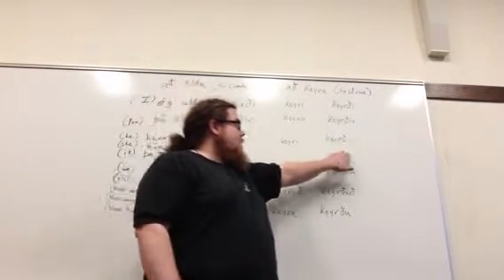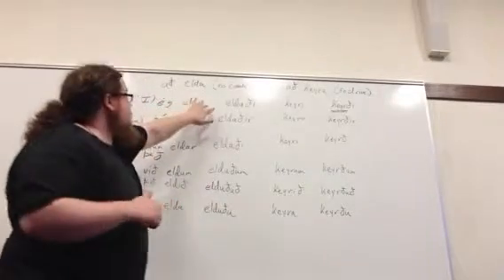Icelandic Word of the Day #12: Twist Endings